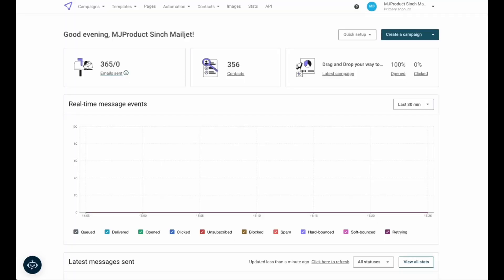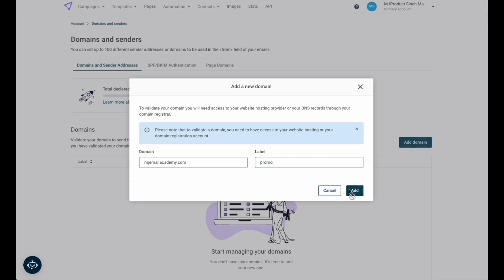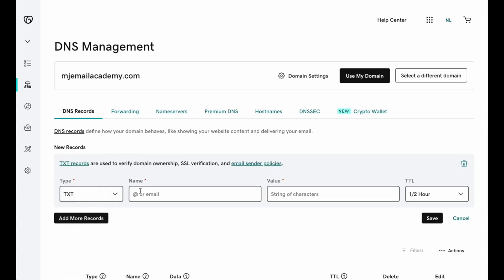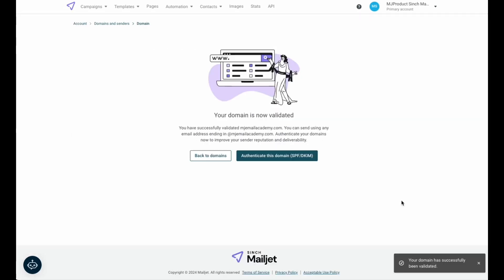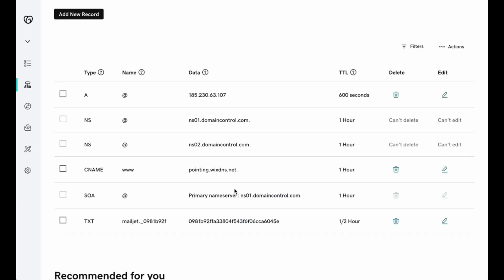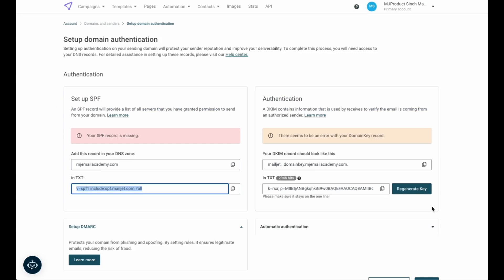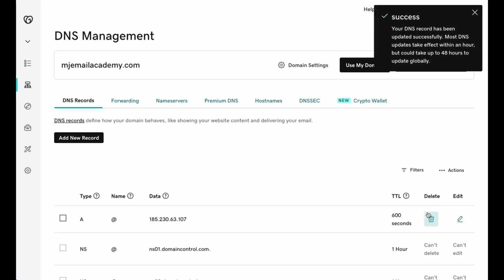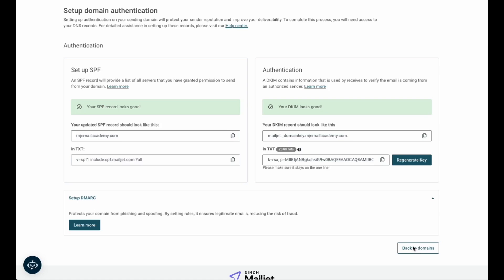Setting up your validated sender domain with Mailjet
This tutorial explains how to validate and authenticate a sending domain in Mailjet, a process essential for improving email deliverability and protecting your brand's reputation.

- 📧 Validate your domain: This verifies that your emails are actually originating from your domain.
- 📑 Set up DNS records: This involves adding specific text records to your domain's DNS settings.
- 🔑 Authenticate your domain: This strengthens your email security by using SPF and DKIM records.
- 🚀 Increase deliverability: By confirming your domain's authenticity, you improve the chances of your emails landing in inboxes.
- 💪 Protect your brand: Authentication helps prevent phishing and spoofing attacks, safeguarding your brand's reputation and trustworthiness.